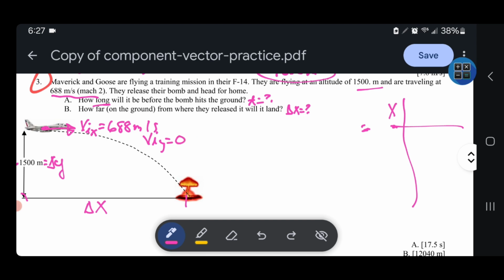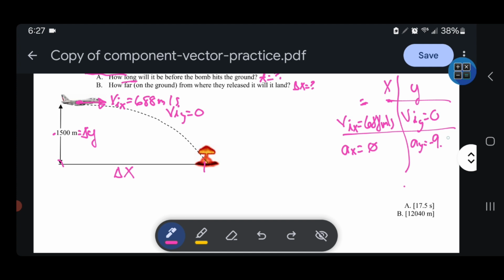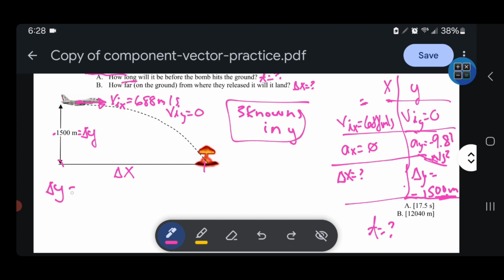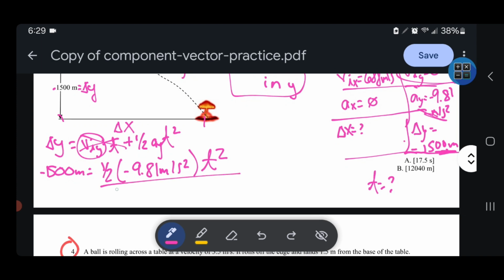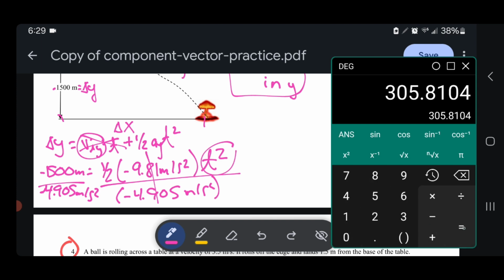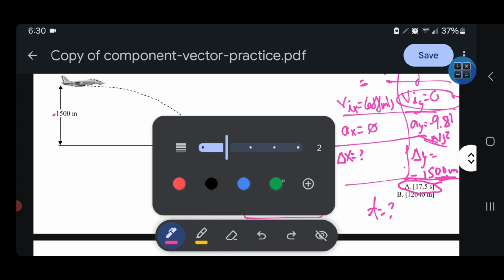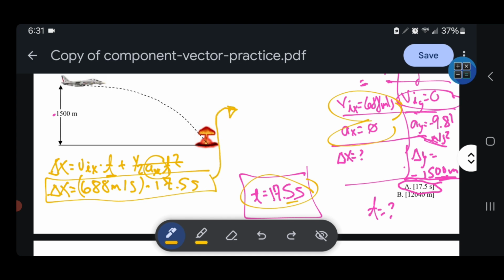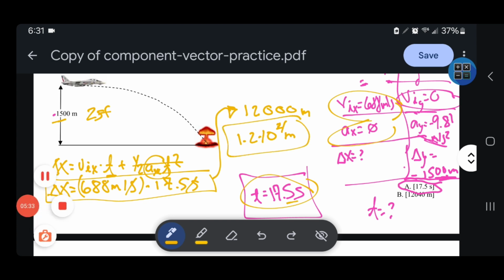#3 Chapter 3 2D-Kinematics Practice Packet